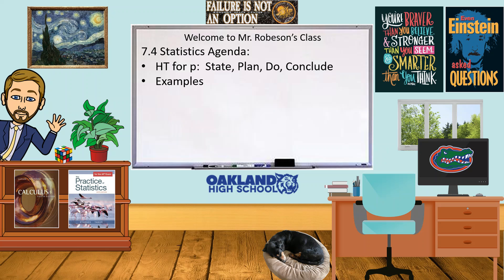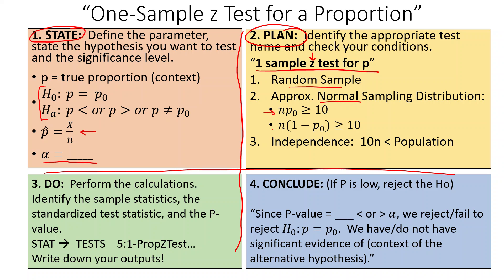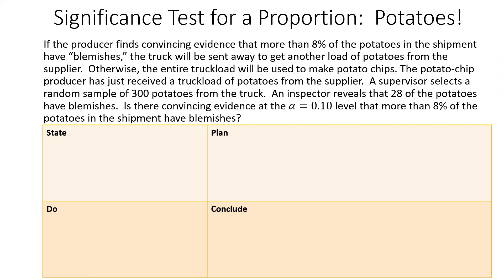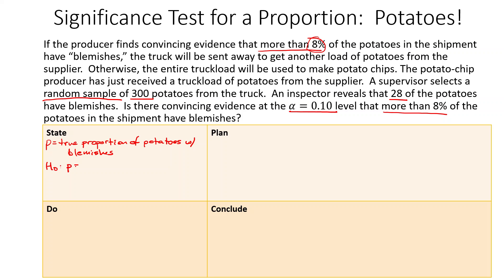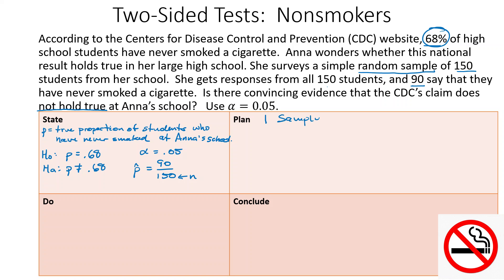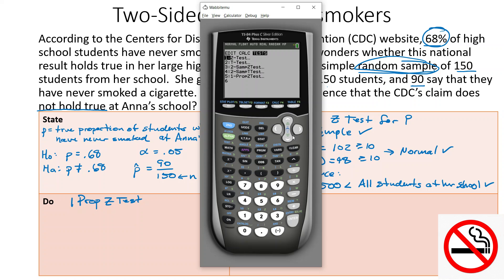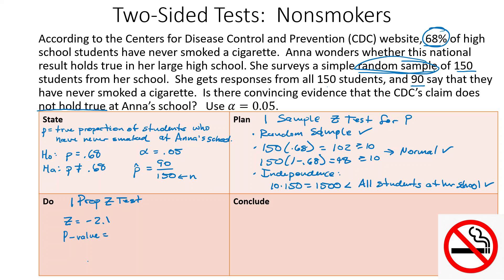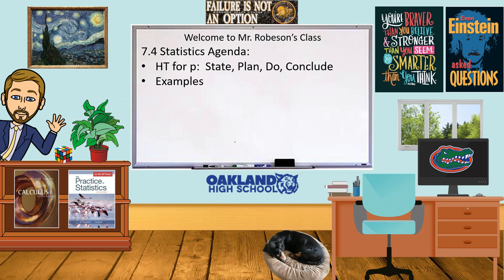7 4 Hypothesis Tests for p: State Plan Do Conclude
In this video I go over how to do a full hypothesis test for a proportion.